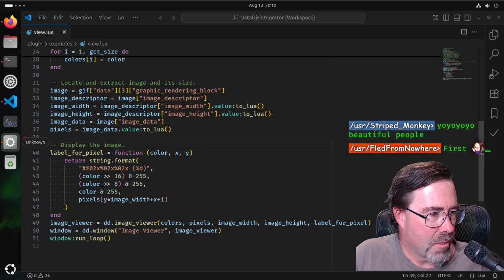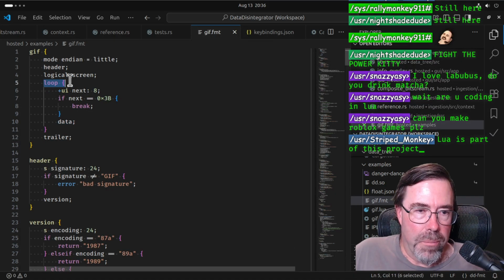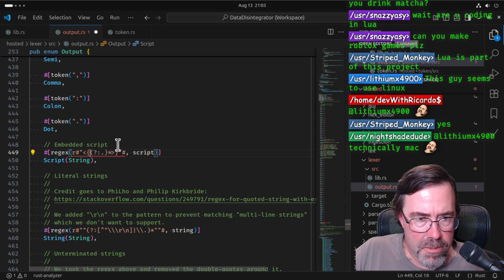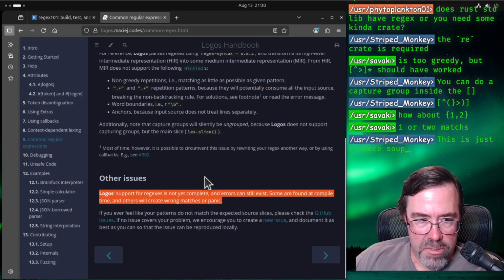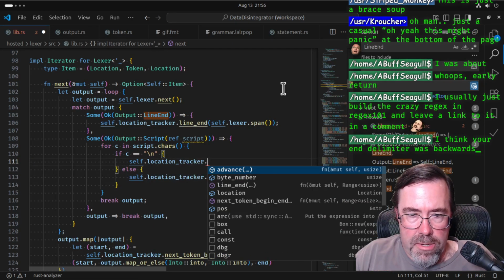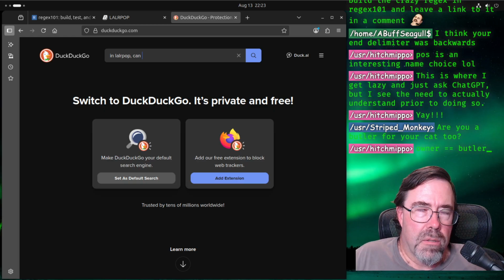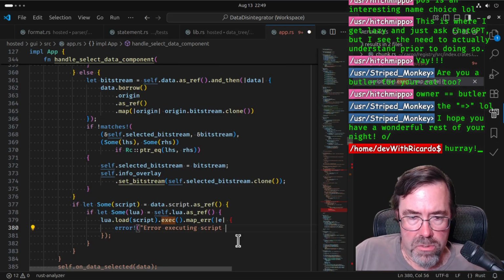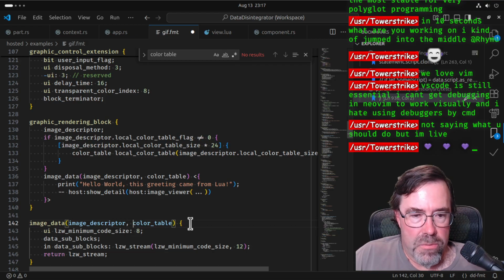[2025-08-13] Programmable Parser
Twitch live stream from 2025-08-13, archived on YouTube.

I worked on my programmable data parser, DataDisintegrator, written in Rust.

I worked on adding Lua scripts as optional attachments to format nodes and their components.  This involved changing my format language and a lot of struggling with regex in my lexer!